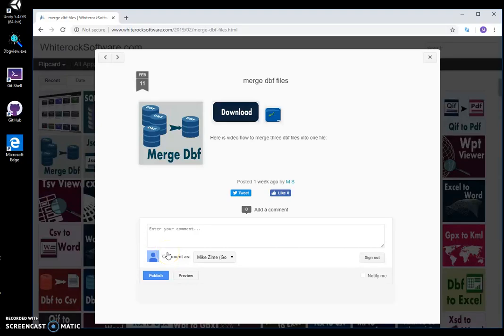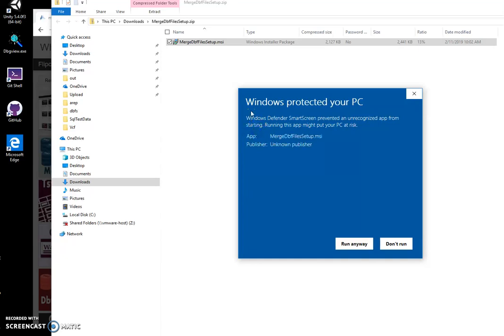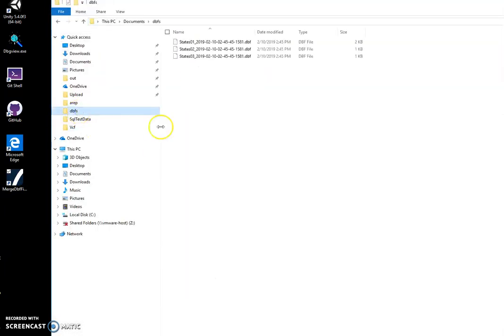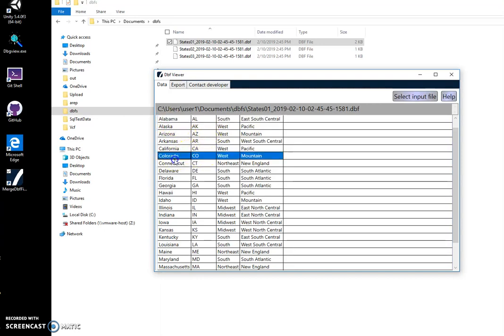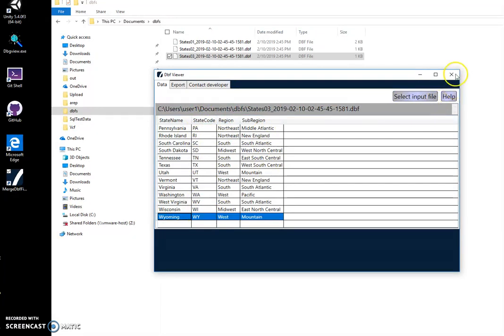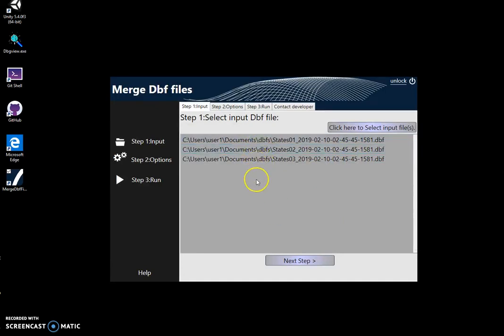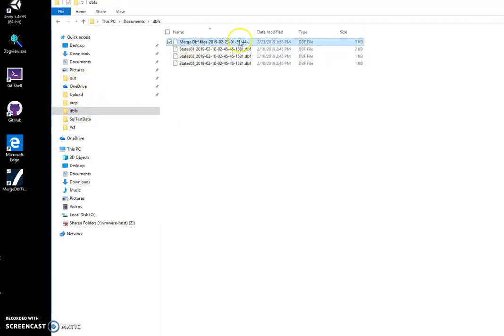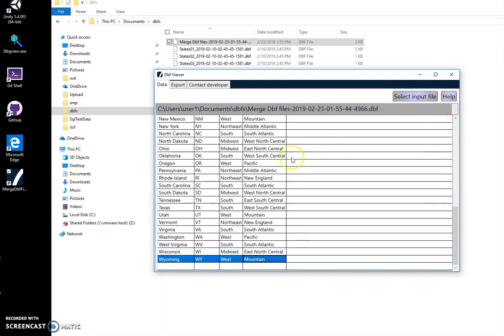Merge Dbf files